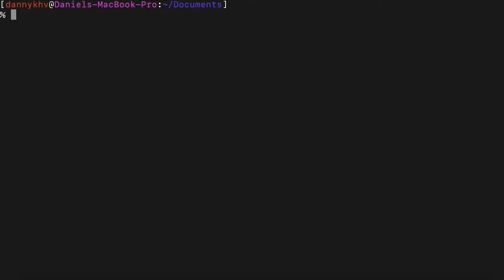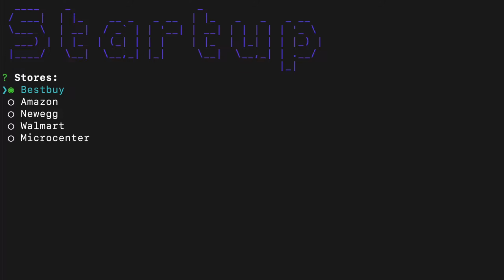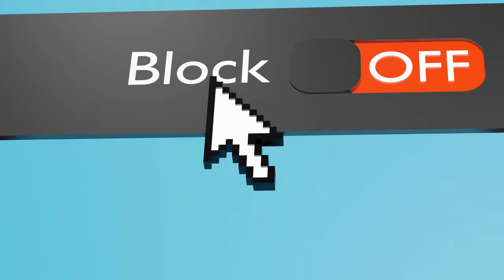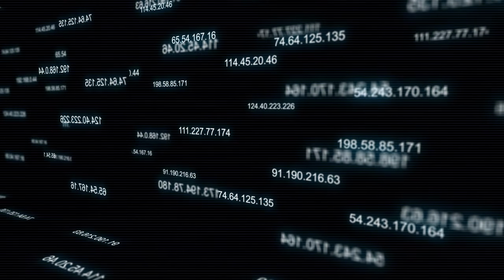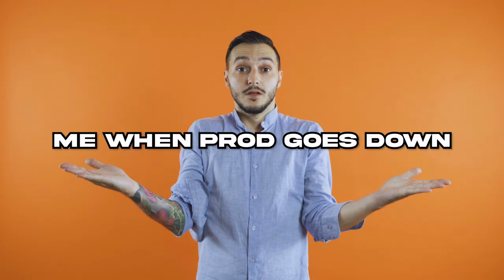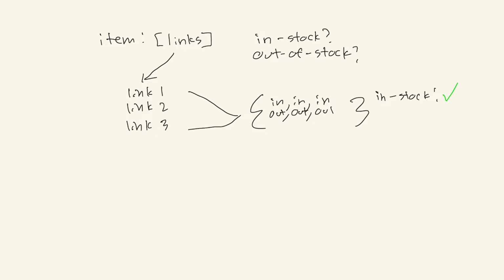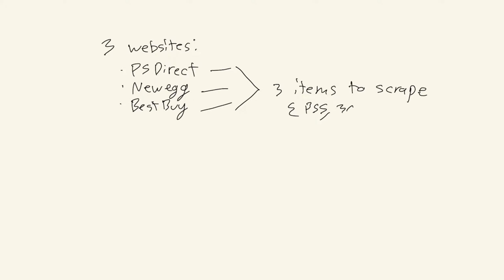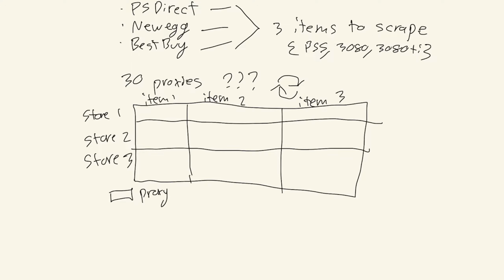I Bought 30 Raspberry Pis for This Project...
In this video, I buy 30 Raspberry Pis to create a scalper bot to help secure PS5's and GPU's. I used a combination of web scraping and backend coding to achieve a bot that can detect if an item is in stock and auto-buy it as well. I used these Raspberry Pis to create 30 proxies. A proxy farm so to say. I needed a ton of rotating proxies so instead of paying for a service, why not make them myself? Watch to the end to see how I created everything and my thought processes.

💻 *My Gear*
Editing Software

0:00 - Intro
0:24 - PS5 backstory
0:50 - First design (Web Scraping, Node, Puppeteer, etc.)
1:08 - Stockbot demo
1:50 - Circumventing website blockage without API
2:00 - Intro to proxies
2:10 - How proxies work
2:40 - Rotating proxies?
3:05 - Visiting Microcenter (getting all the supplies)
3:40 - Network context
3:55 - Firewall circumvention
4:10 - Project architecture
4:40 - Database schema (structure)
5:00 - Updated database schema
5:05 - How to determine stock for multiple items
5:30 - Rotating proxy algorithm
6:28 - Why it only kinda worked
6:38 - Third option (AWS lambda)
7:00 - Lost code
7:45 - Outro